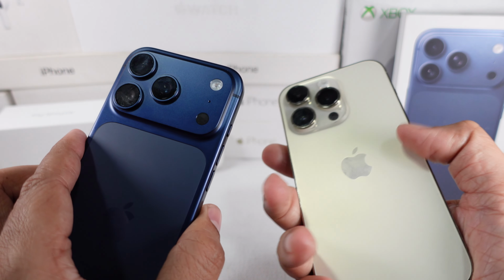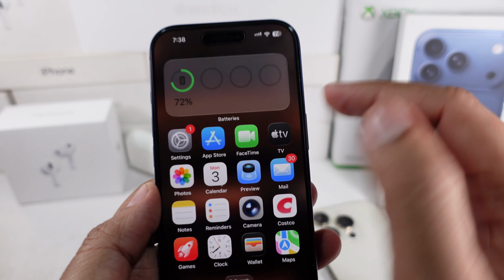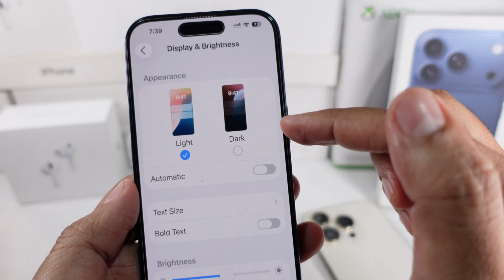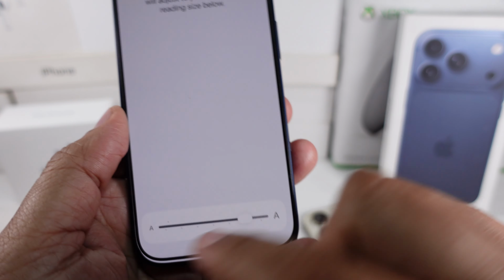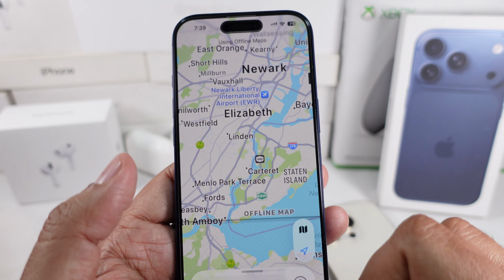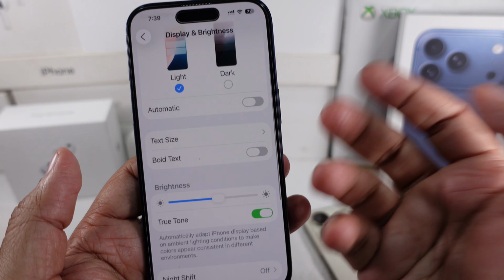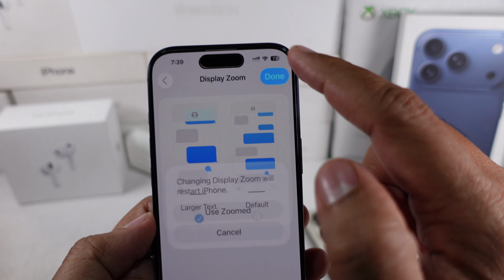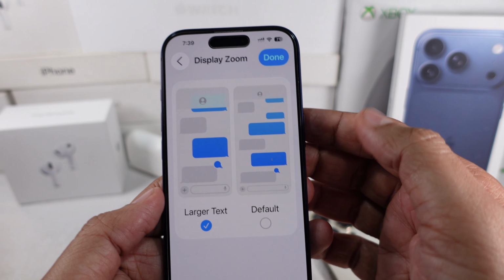How to Make Text and Icons Bigger on iPhone 17 / 17 Pro Max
How to Make Text and Icons Bigger on iPhone 17. Hey everyone! If you’ve just got your iPhone 17 or upgraded to iOS 26 and everything on your screen looks a bit too small, this video’s gonna help you out.

I’m gonna show you **how to make text, app icons, and even system menus bigger** so your iPhone’s easier to read and navigate. You don’t need any third-party apps — everything’s built right into the Settings app.

We’ll go step-by-step through **Display Zoom, Text Size, Accessibility settings**, and a few hidden tricks that most people don’t even know exist.

By the end, your iPhone 17 will feel cleaner, clearer, and way easier on the eyes — perfect for seniors, casual users, or anyone who just wants bigger, bolder text and icons.

Alright, let’s get started and make your iPhone screen easier to see right now!